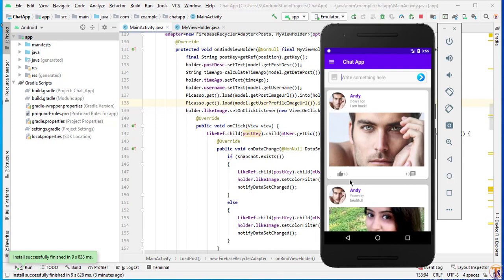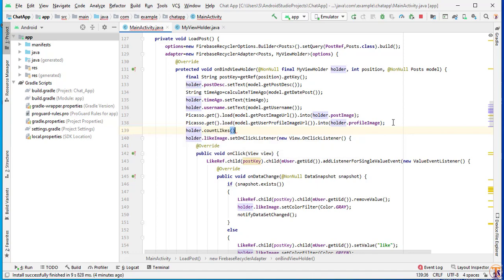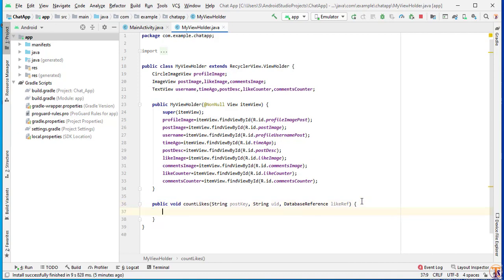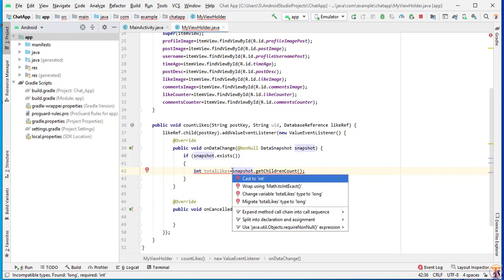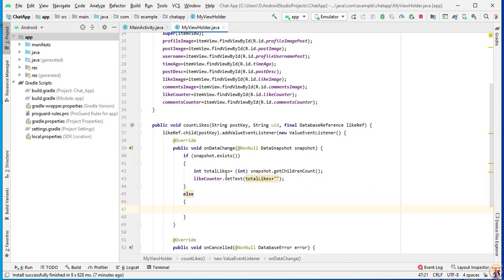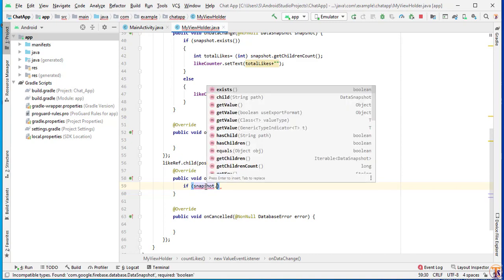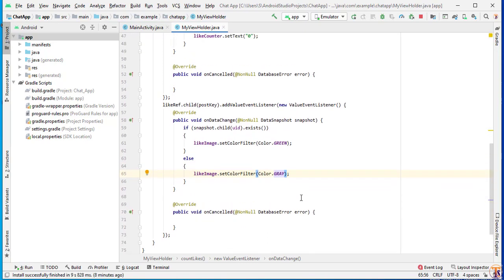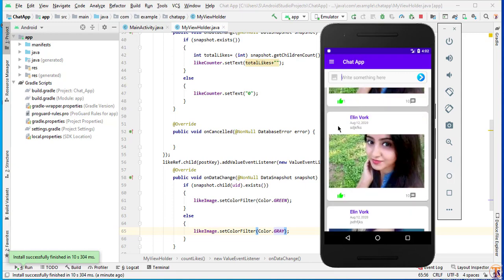Chat Me App - 18 - Read | Retrieve Total Like s of Post from Firebase - Social Networking App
Hi

About this video:
In this video we R Read | Retrieve total Like of Post from Firebase Database - Social Networking App in  Firebase Android Studio.

 All Features
1.Registration and Setup Profile
2.Login
3.Forgot Password
4.View People Post
5.Like Any particular Post
6.Comments on Post
7.Add new Post
8.View His profile
9.Update his Profile
10. Search any Person
11.View All People and their profile
12.Send Friend Request
13.Accept Friend Request
14.Cancel Friend Request
15. Accept Friend Request
16.Reject Or Decline friend Request
17.View All his Friends
19.Chat with wit any friend
20.View total number of likes and comments under each post,time ago features when post uploaded.